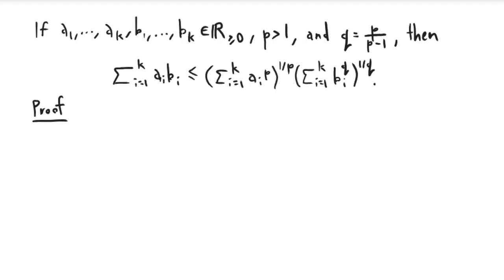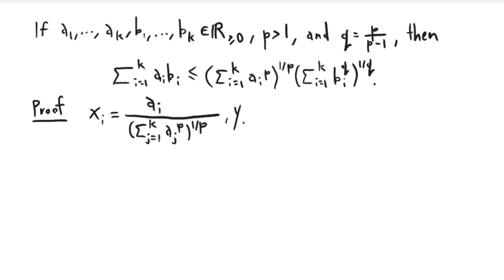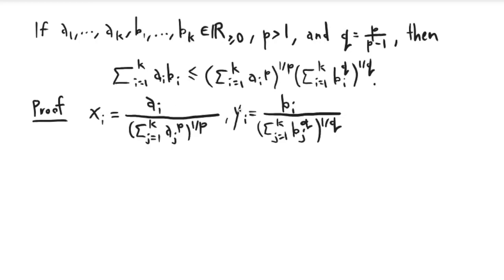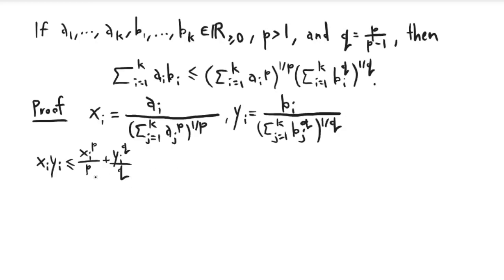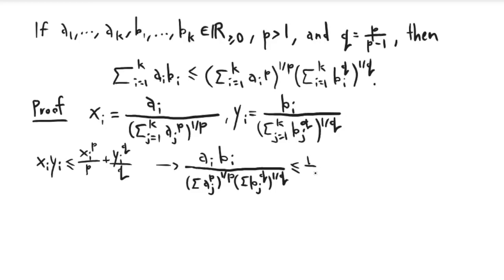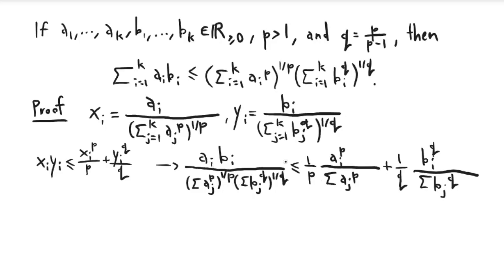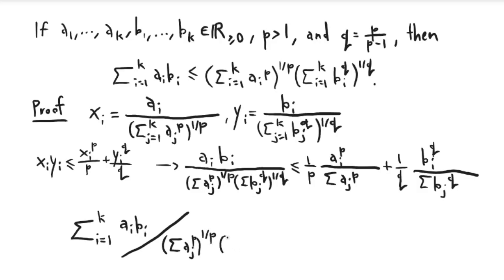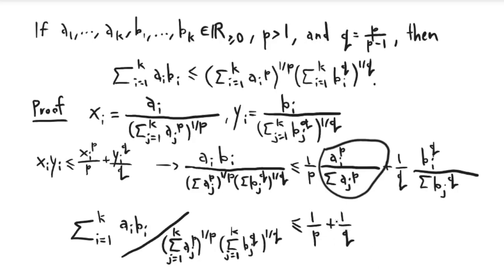Holder's Inequality for Sums